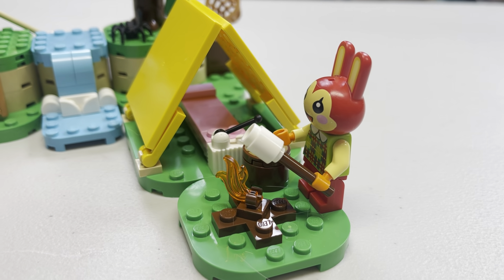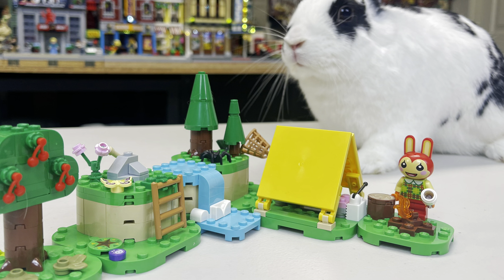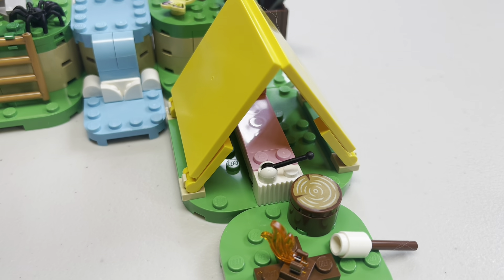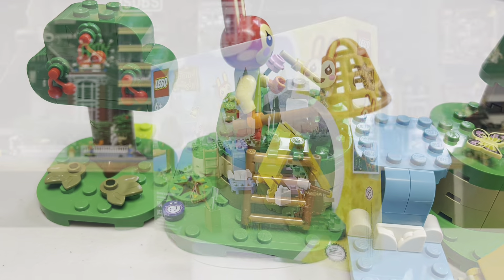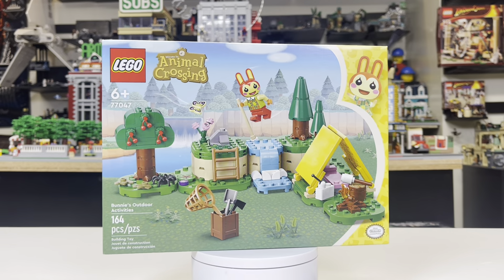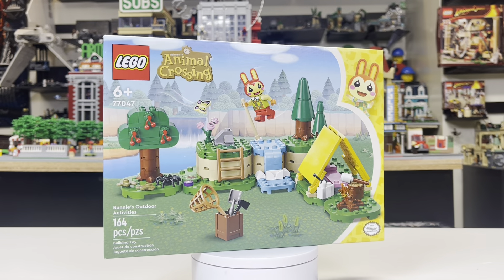Bunnie’s Outdoor Activities | Set 77047 | Animal Crossing - What is this all about?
Today I review Lego set 77047, Bunnie’s Outdoor Activities. As someone who knows nothing about Animal Crossing, Find out my thoughts on if this set exceeds, meets, or does not meet my expectations in the following categories:

Build experience 1:02
Details/Easter Eggs 1:45
Displayability/playability’s 2:11
Minifigures 2:44
Uniqueness 3:01
Value 3:15
Overall rating 3:50